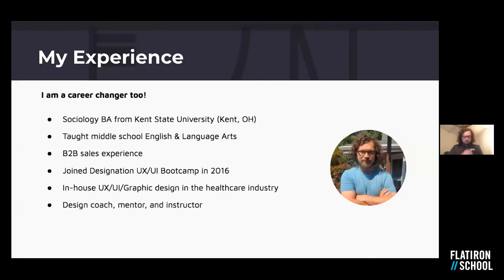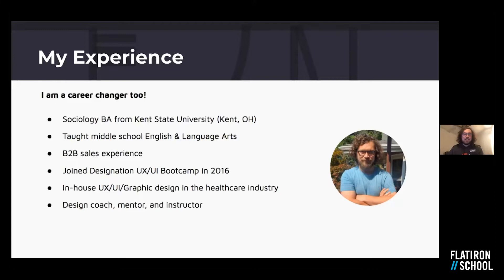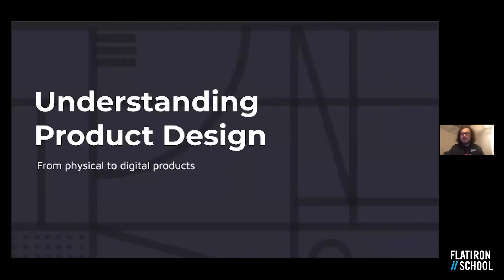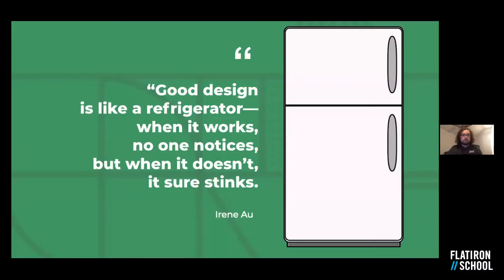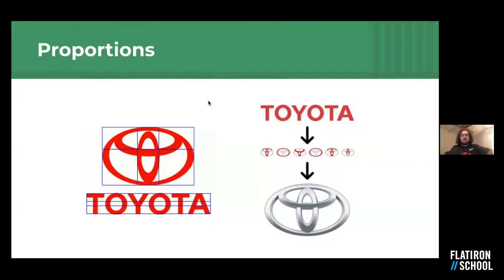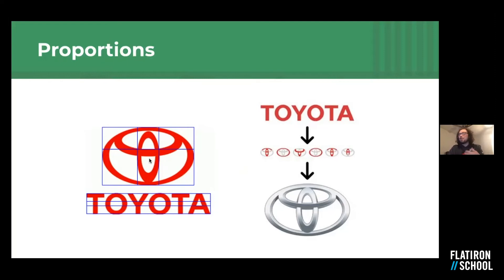Intro to Product Design: Designing a Logo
Logos are the visual representation and identity for your brand. They are the mark identifying you among a sea of competitors and play an integral part in the development of a strong brand and product. Check out this beginner Product Design workshop presented by Flatiron School, where you’ll learn the foundation of building a logo.

00:00 - Let's Begin!
03:13 - Welcome, Introductions
11:05 - Understanding Product Design
14:08 - What is UX/UI?
24:41 - What is Branding?
36:05 - What is Logo Design?
44:10 - Logo Best Practices
51:18 - Activity - 6,8,5 Method - Rapid Ideation

You might also be interested in:
👉 What Does a Product Designer Do?

👉 Is Product Design a Good Career?

👉 What is Design Thinking?